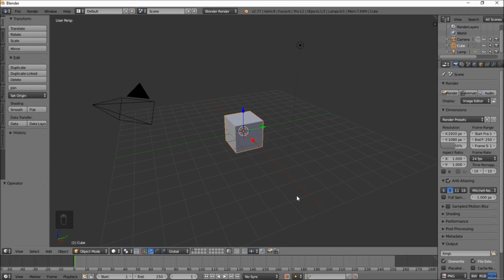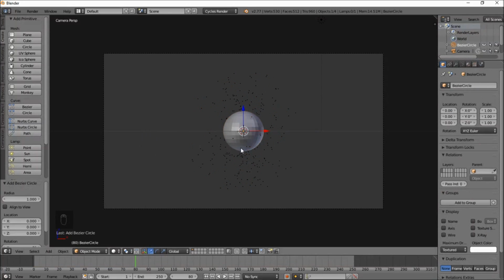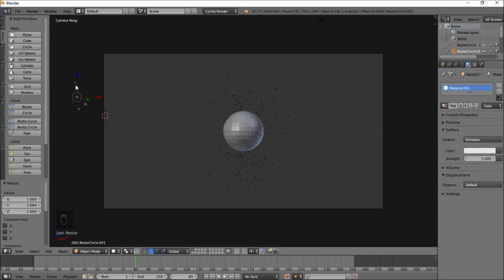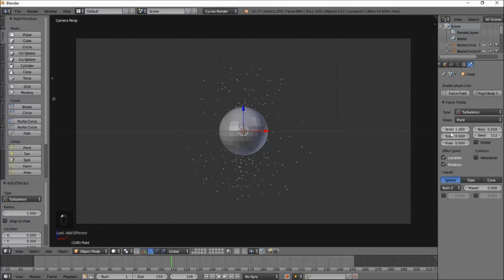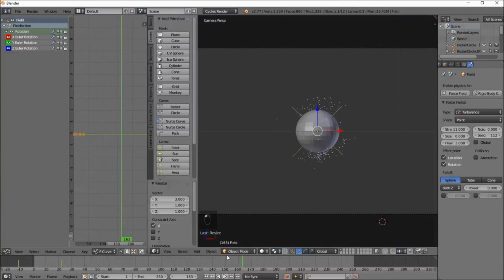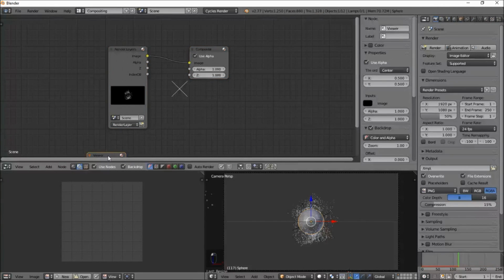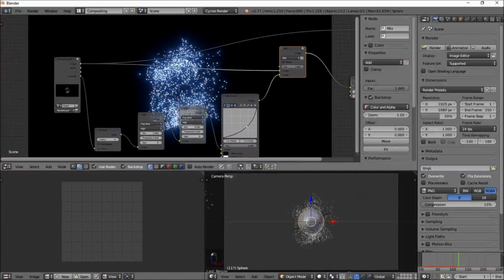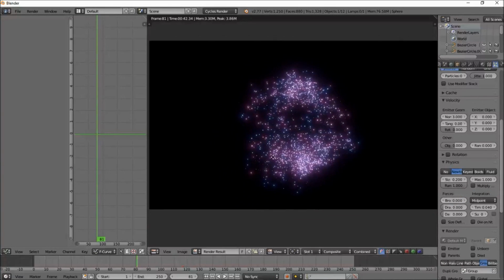How to make Sparkly particles in Blender 3D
In this tutorial, you'll learn how to particles in Blender 3d and make them _sparkle_ !

We'll first learn to use some basic particle types in Blender cycles, and then jump into the compositor for some cool color edits.

Want to learn how to make professional intros and motion graphics?

Here at Partners In Crime, we're everything motion graphics having to do with Blender 3D. So, what are you waiting for?